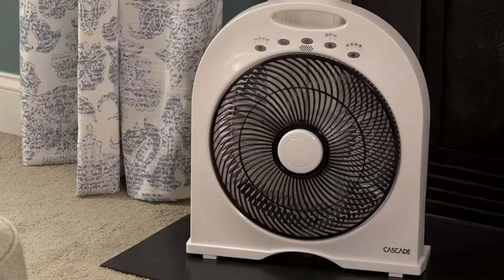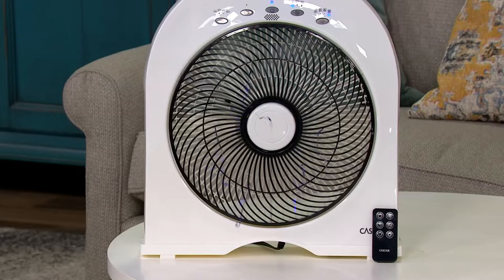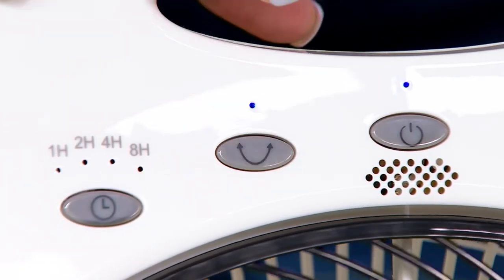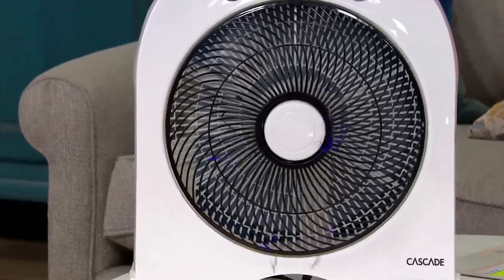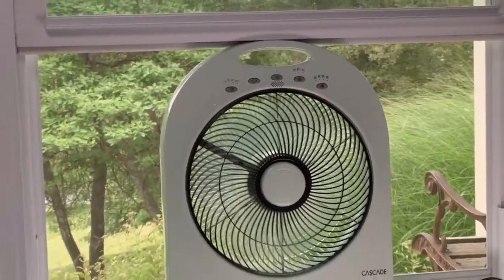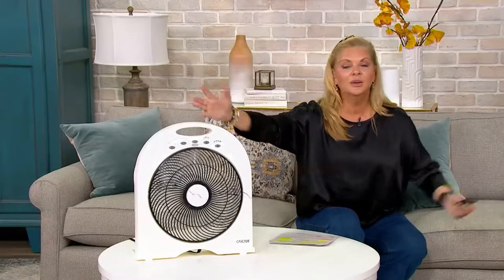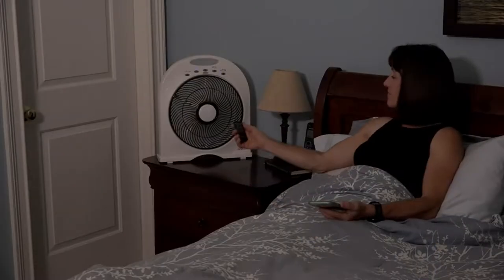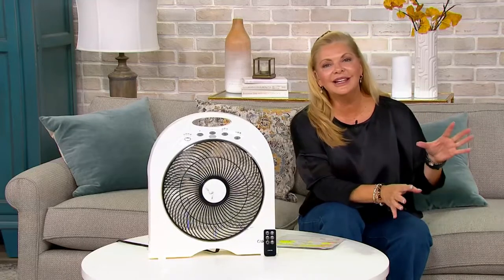Cascade Capri 12" Portable 4-Speed Cooling Fan & Remote Control on QVC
Cascade Capri 12" Portable 4-Speed Cooling Fan & Remote Control